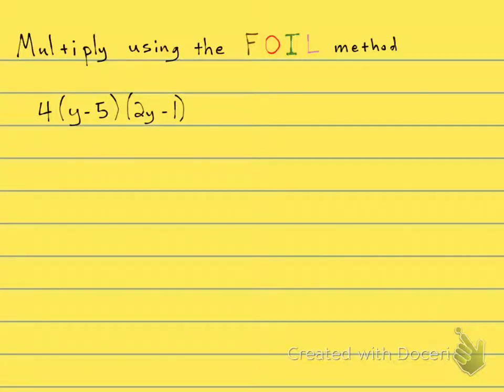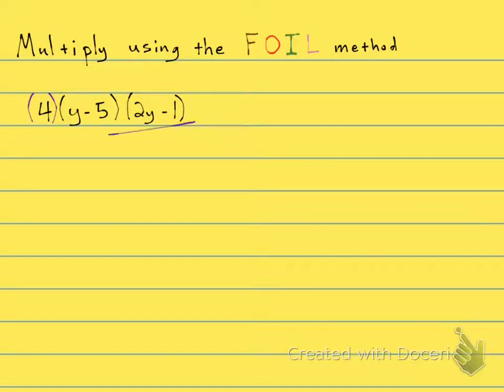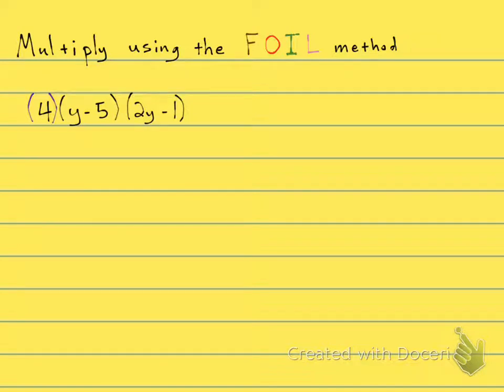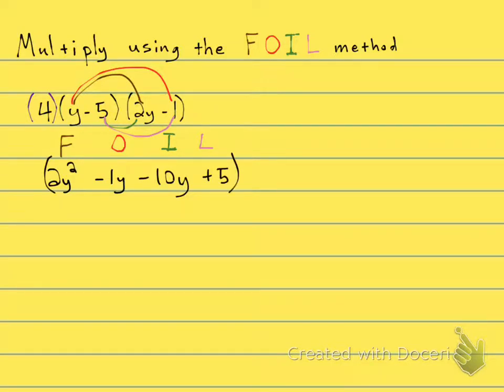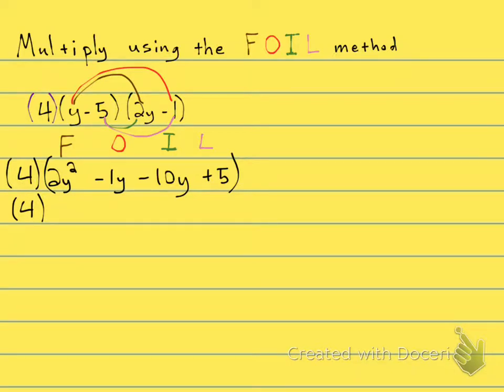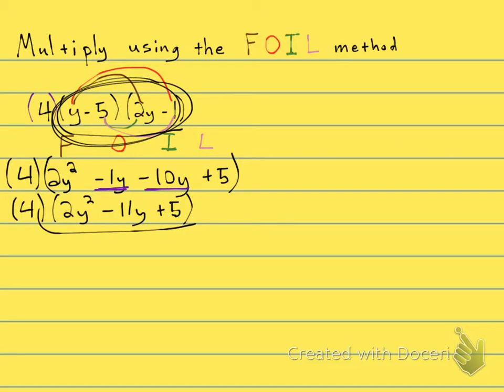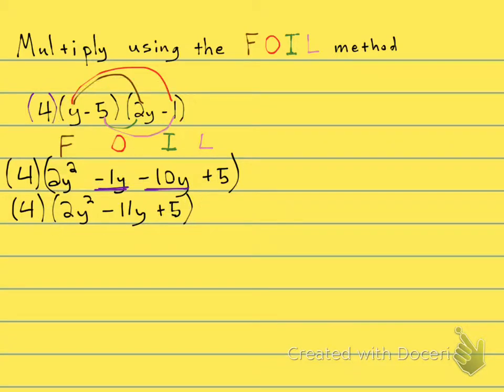5.3 - 5.4.7 FOIL (with number on outside)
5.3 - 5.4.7 FOIL (with number on outside)
Multiply Polynomials
Algebra / PreCalculus
Professor Math 1234
ProfessorMath1234